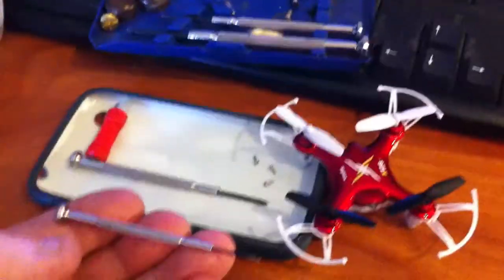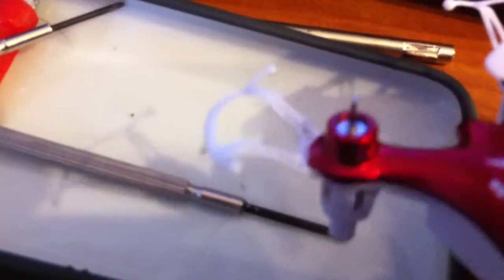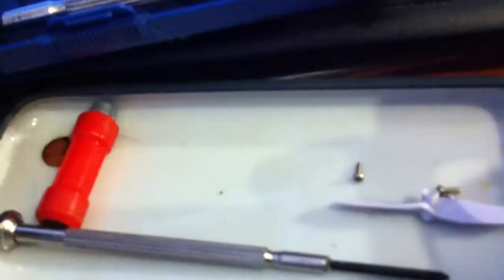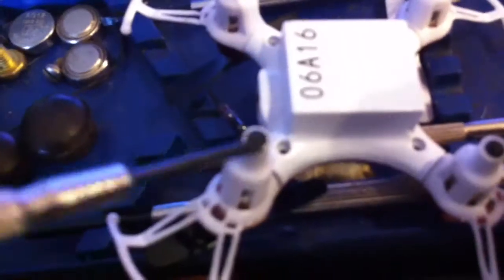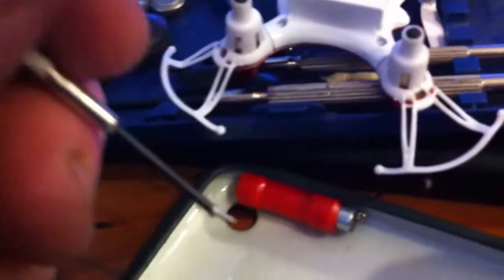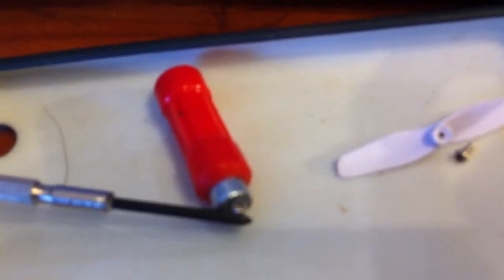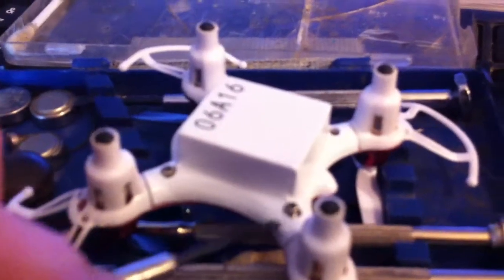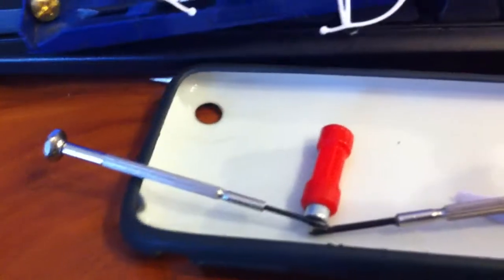Tip For fixing Drones And cell phones with Micro sized screws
Heres a tip on how to help you out with those micro sized screws that need to be installed back in alot of electronics, drone or cell phone repair and more.